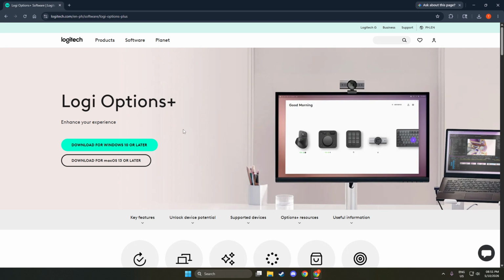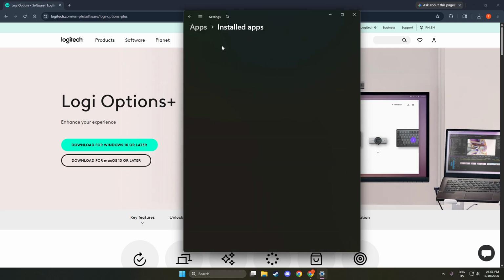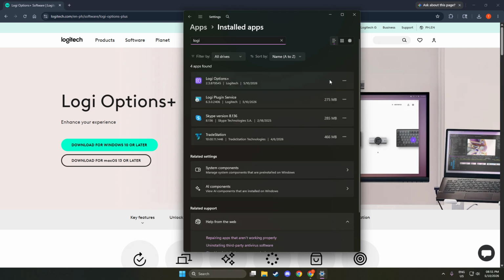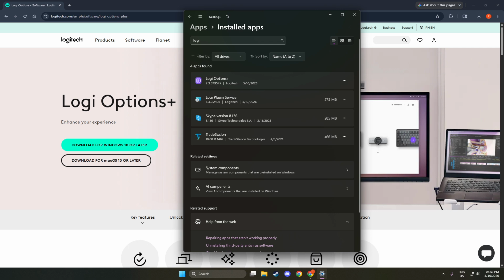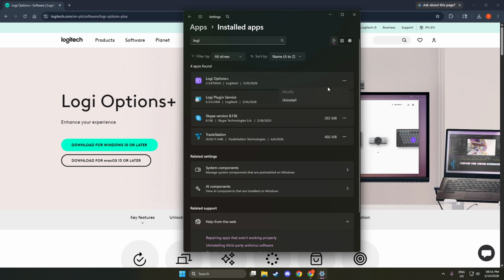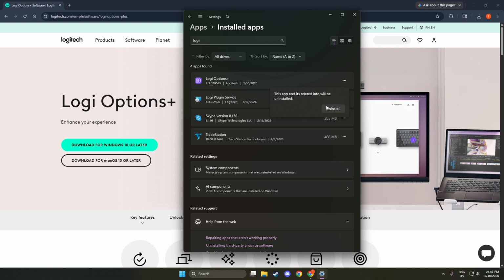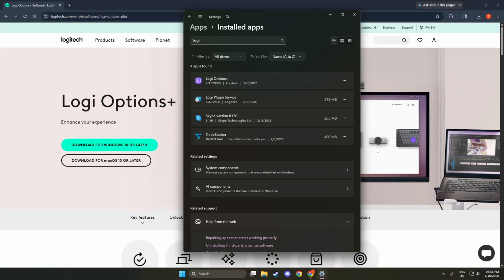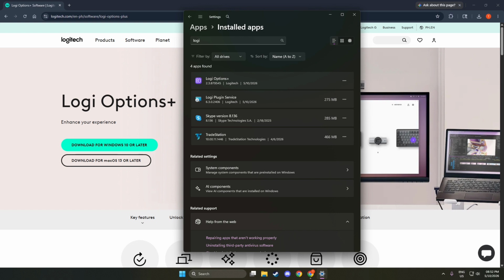How to Uninstall Logi Options on Windows 11 [2026 Full Guide]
How to Uninstall Logi Options on Windows 11

In this video, we show you exactly how to uninstall Logi Options on Windows 11 to safely remove the peripheral management software from your system. Removing this application allows you to clear out older hardware configurations, resolve background driver conflicts, or prepare your operating system for a clean installation of updated device utilities. Mastering this removal process is essential for keeping your system registry organized, reclaiming local storage space, and ensuring your input devices interact properly with default operating system controllers.

Purging this desktop utility involves navigating the native system management menus, initializing the native uninstallation wizard, and removing residual background data files. We focus on executing the application removal routine within the centralized operating system settings dashboard, authorizing necessary user account control permissions, and confirming the erasure of associated peripheral driver layers. Following these maintenance protocols ensures you can completely wipe the software infrastructure, stop persistent background plugin services, and restart your computer without encountering leftover configuration glitches or missing hardware path errors.

Technical Specs:
Software: Logitech Logi Options; Feature: Application Uninstallation & System Cleanup